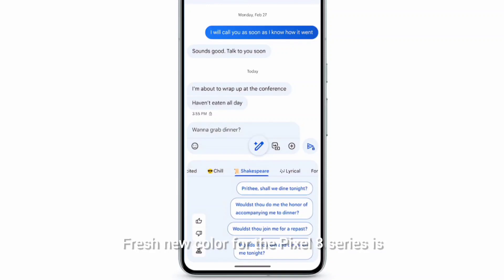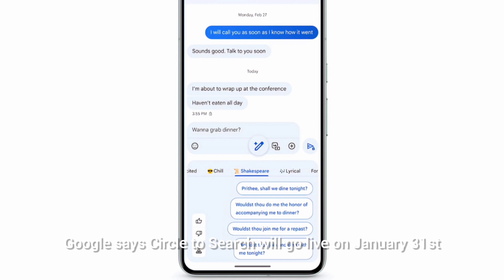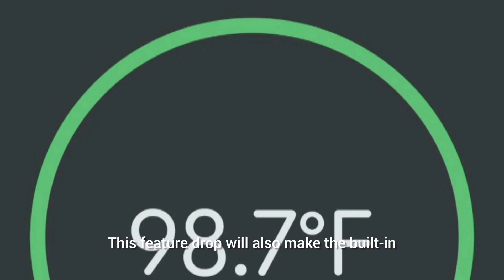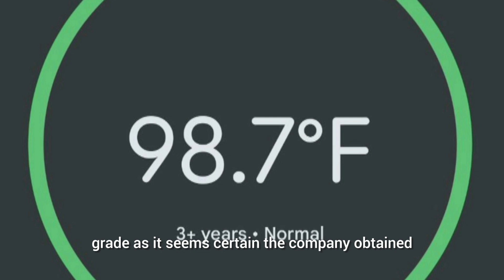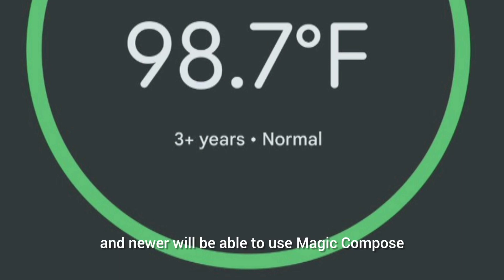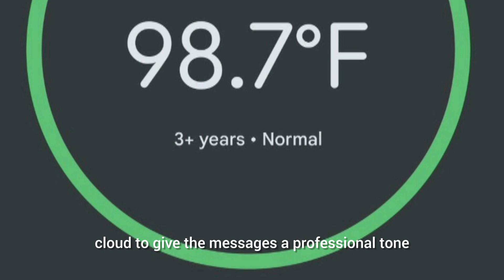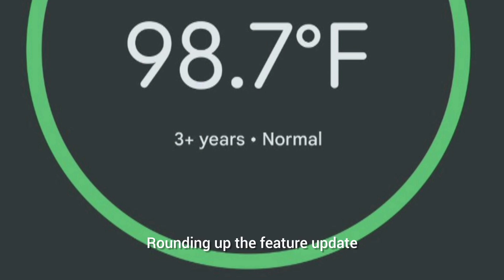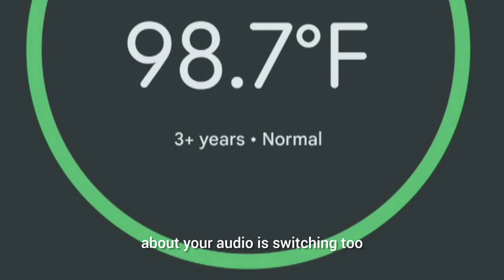Google's Pixel Feature Drop Reveals Circle to Search, Magic Compose, and More! 🔄✨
🔍 Dive into the future with Google's latest Pixel feature drop! In this video, we unravel the exciting additions, including Circle to Search, Magic Compose, and other game-changing features. The highlight? The Pixel 8 Pro now measures your body temperature with its built-in thermometer – a breakthrough in tech health monitoring. Our 250-word exploration covers the functionalities, user experience, and the potential impact on daily life. For an in-depth look, check the description links for hands-on reviews and expert insights.